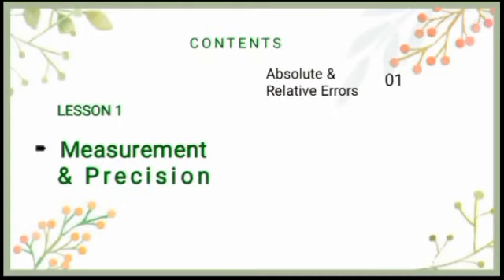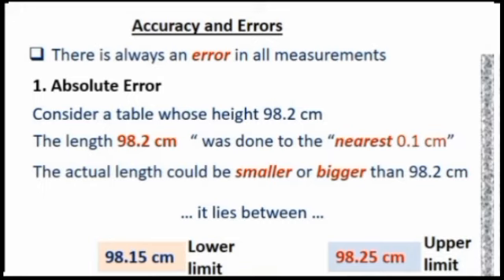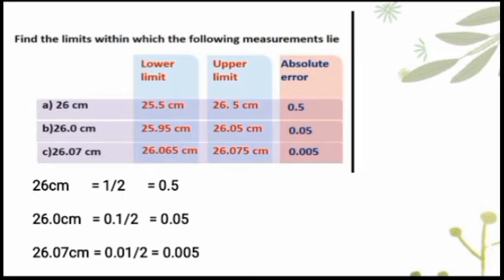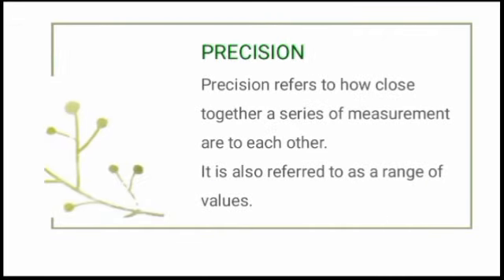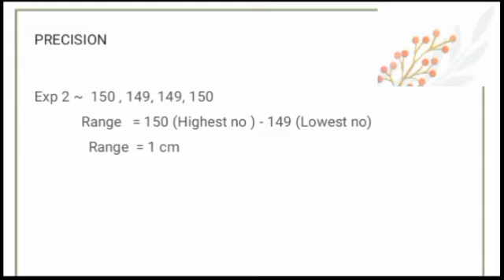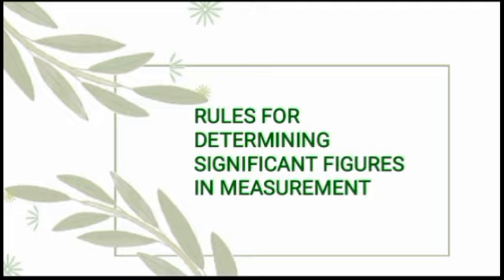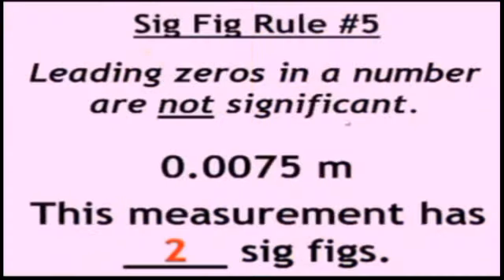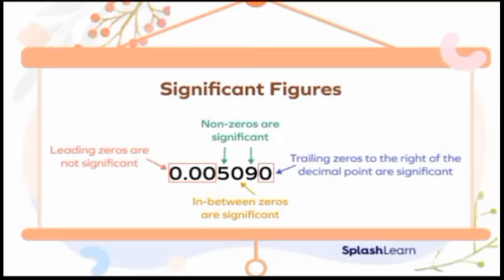Measurement & Precision: Absolute & Relative Errors, Accuracy & Precision and Significant Figures.